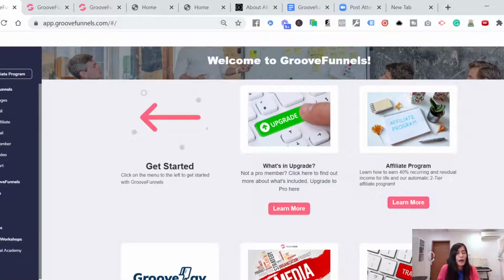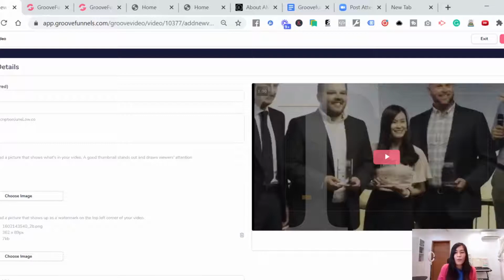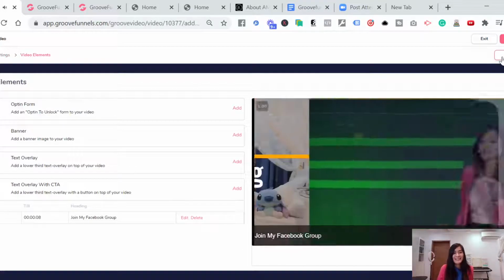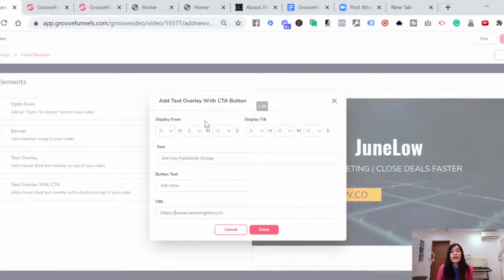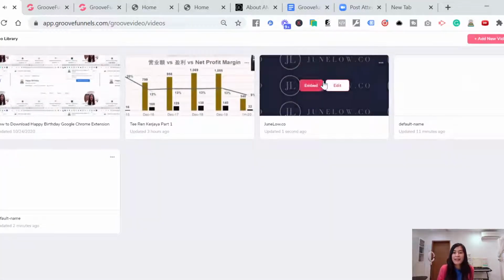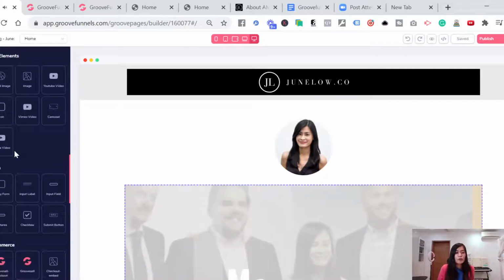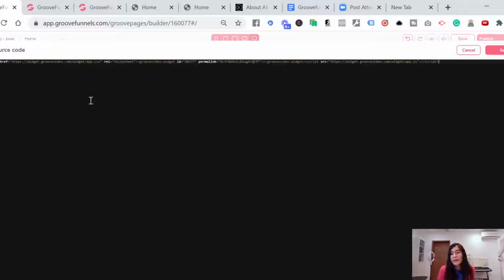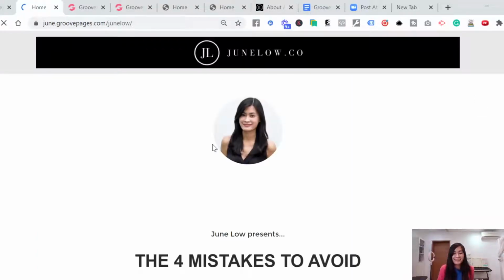How To Embed Groove Video to GrooveFunnels or GroovePages Step by Step EASY Tutorial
This video is about how to embed groove video into your GrooveFunnels or Groovepages easy tutorial. This GrooveVideo Training will teach you how to embed your groove video hosted in Groove to your Groovepages

👇 Join my FREE Courses on building your first site at GrooveFunnels

👇Get These Bonuses from me when you upgrade under my link👇
1) Groove Armies Courses
- Courses to build your GroovePages & connect with GrooveMail within 1 hour

2) TWO Facebook Lifetime software tool that can help you in getting more clients & sales organically without ads spend

3) One session of personal coaching call with me , check my profile

4) FREE video lead magnet courses by JuneLow (Worth $197)

🔽Timestamp: 🔽
00:00 Introduction of today’s tutorial on how to embed Groove Video to GrooveFunnels & Groovepages
00:25 How to login to GrooveFunnels and search for GrooveVideo
00:35 How to add new video to Groove video in GrooveFunnels
01:03 How to edit details of the video uploaded in Groove video in GrooveFunnels
01:33 How to add in other elements (Optin Form, Banner, Text Overlay, Text Overlay with CTA) using Groove Video in GrooveFunnels
02:31 How to edit Text Overlay with CTA using Groovevideo in GrooveFunnels
03:29 How to obtain video code to embed groove video to Groovepages & GrooveFunnels
03:46 How to add embed code to Groovepages & GrooveFunnels